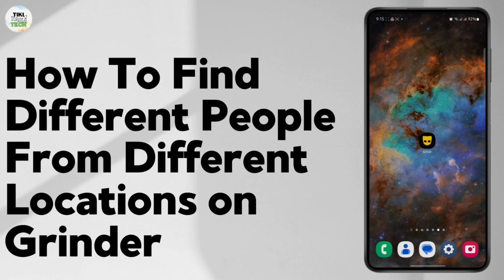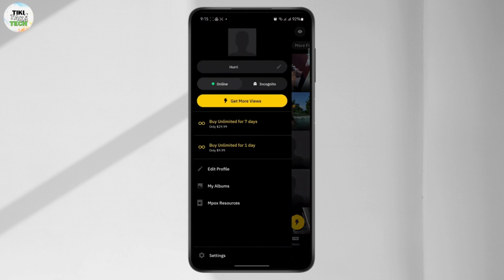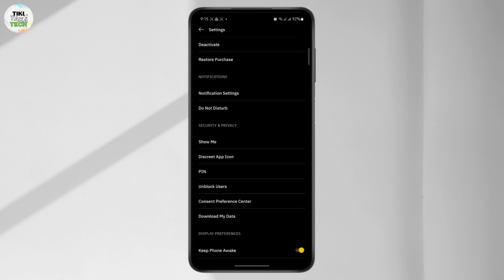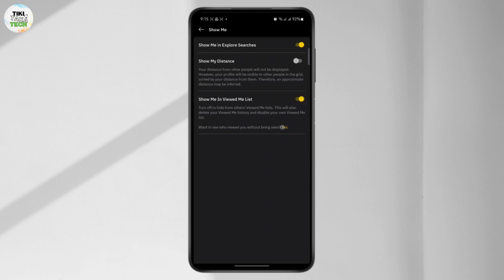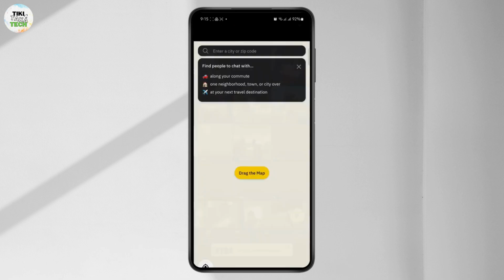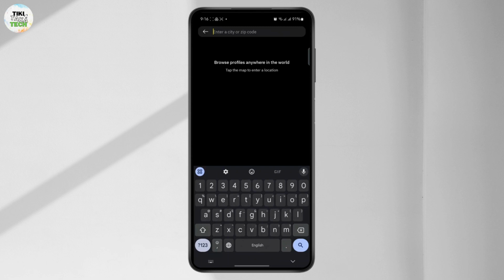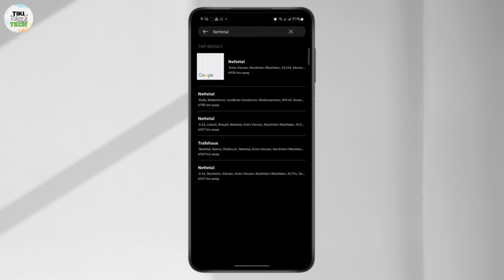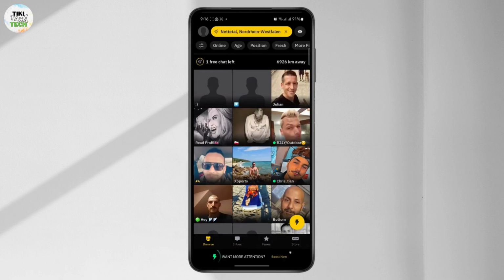How To Find Different People From Different Locations on Grindr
Learn how to find different people from different locations on Grindr with this comprehensive tutorial. Whether you're looking to connect with users in various cities or explore Grindr profiles from different areas, this video will guide you through the process.

In this video, you'll discover how to search for Grindr profiles in different cities, find Grindr users globally, and use Grindr to meet people in other locations. We'll also cover tips for locating users on Grindr in various places and connecting with people from different regions.

0:20 How to Search for Grindr Profiles in Different Cities
0:45 Locating Users on Grindr in Various Places
1:00 Connecting with Grindr Users Across the World